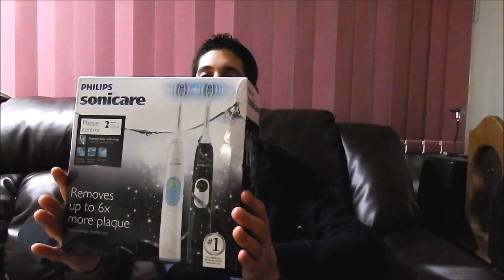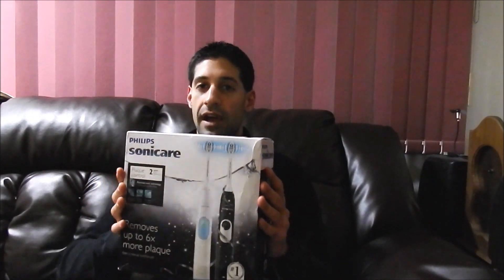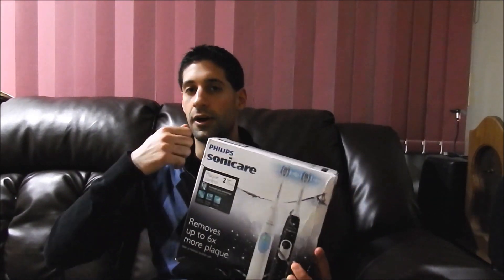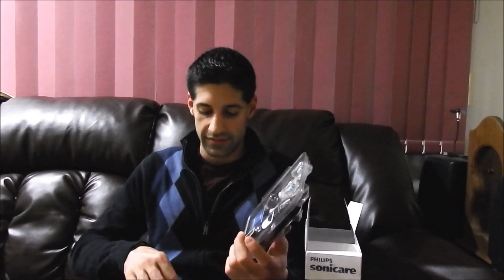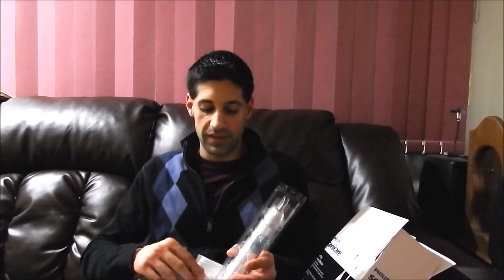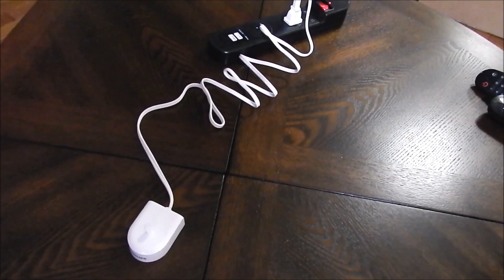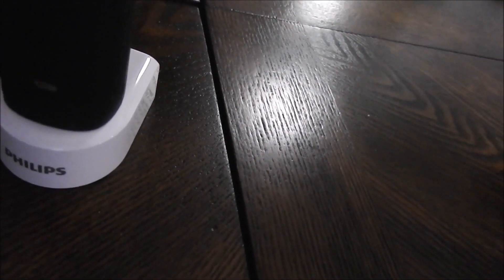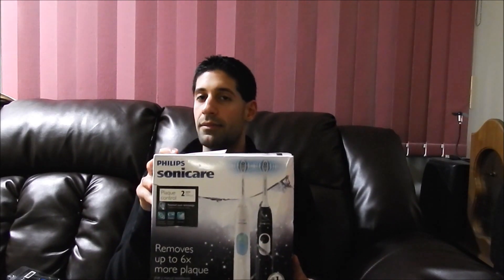Philips Sonicare 2 Series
Unboxing the Philips Sonicare 2 Series